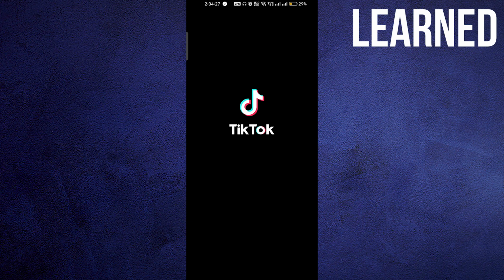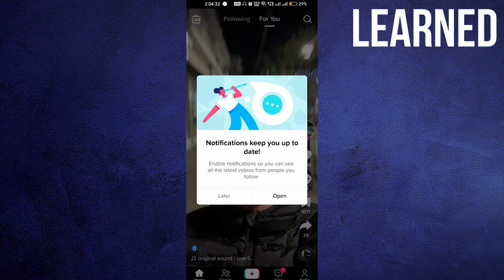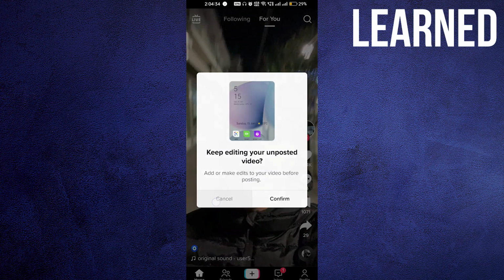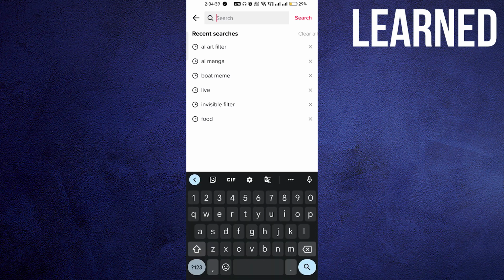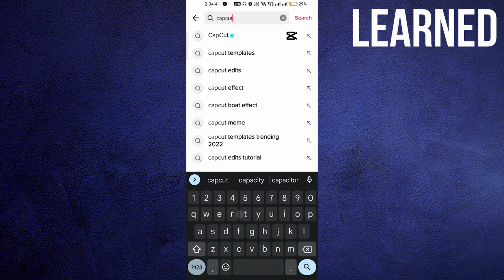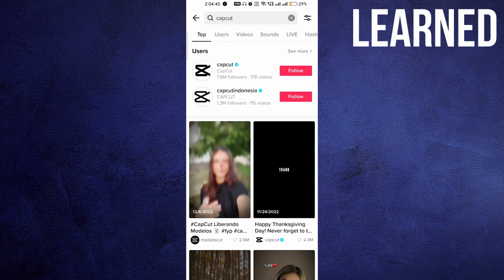How To Fix CapCut Template Not Showing In TikTok (2023)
How To Fix CapCut Template Not Showing In TikTok

If you want to know How To Fix CapCut Template Not Showing In TikTok then just watch this step-by-step easy tutorial till the end to get the most out of it.